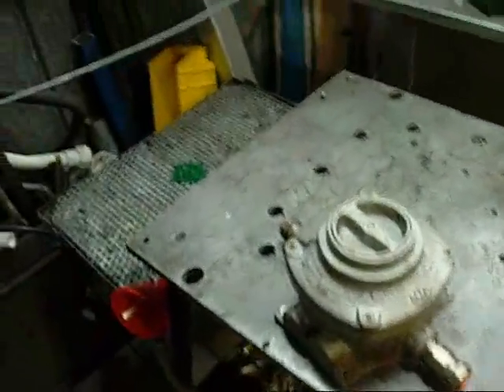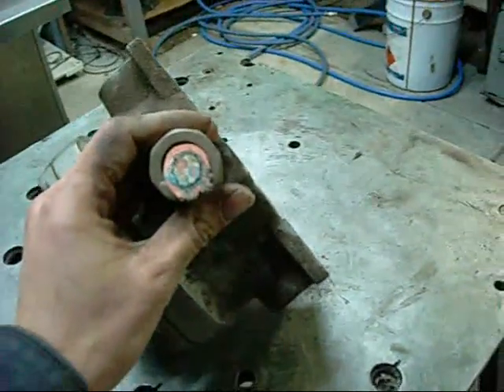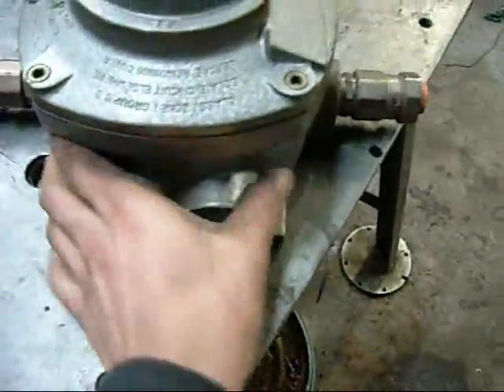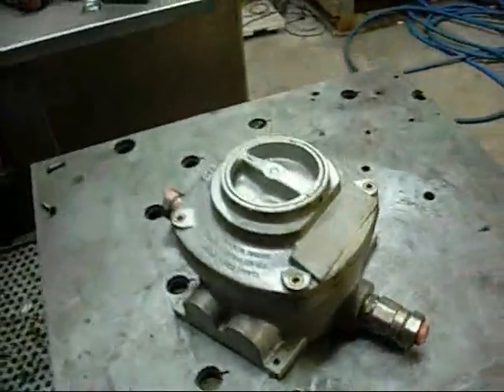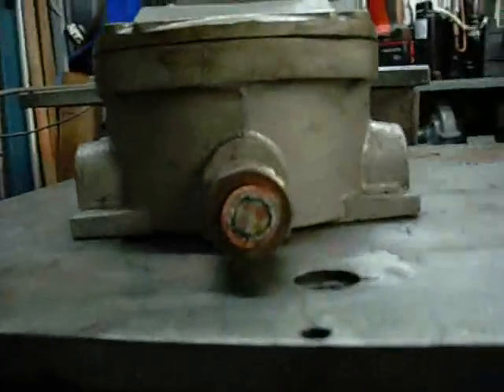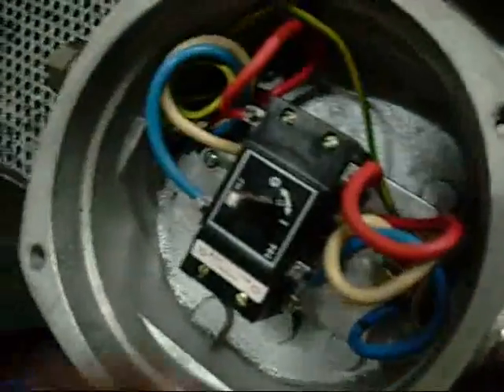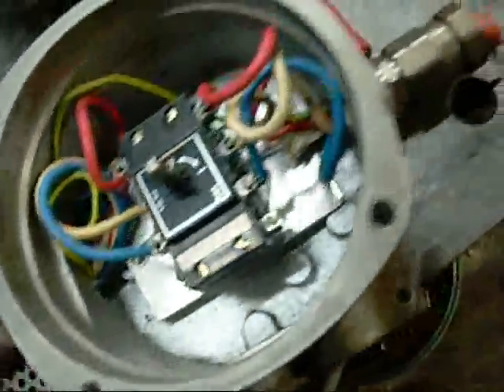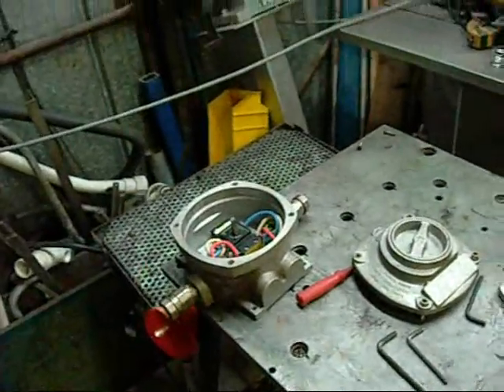Explosion Proof 3 Phase Switch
Suitable mains switch for my HV unit!